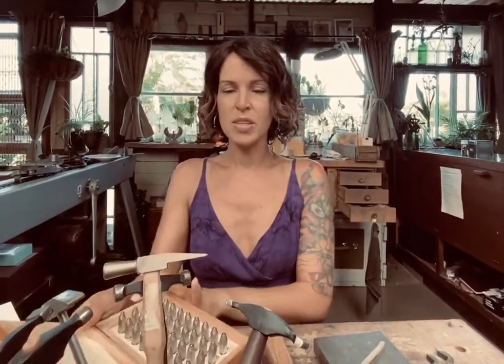Intention Setting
This is a video discussing intention setting for jewellery making in the context of the 99 Creative Intentions Project which you can read about